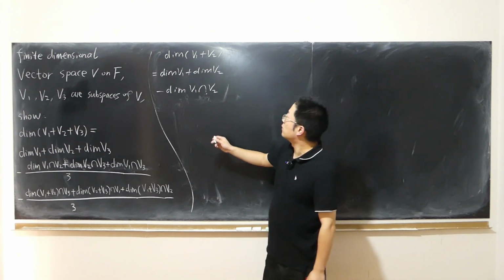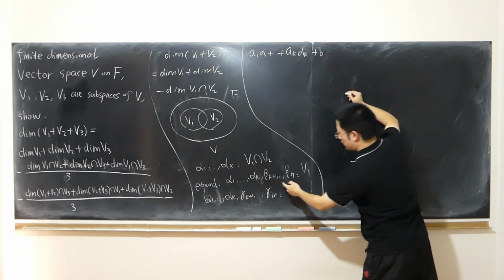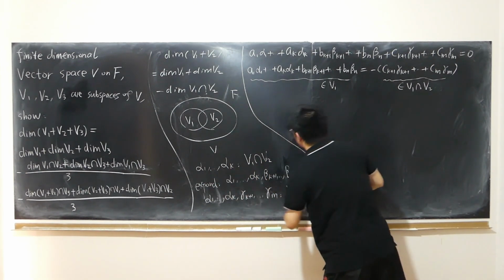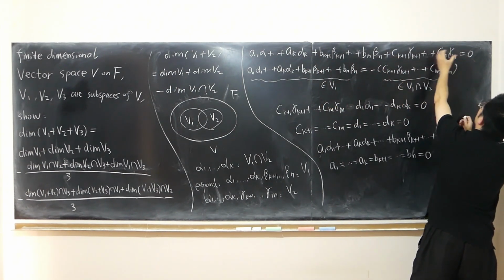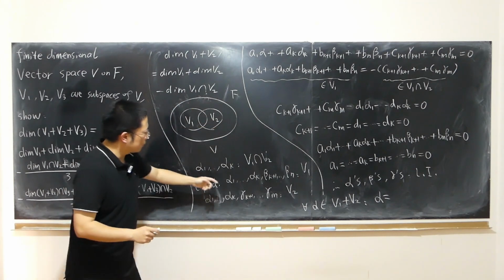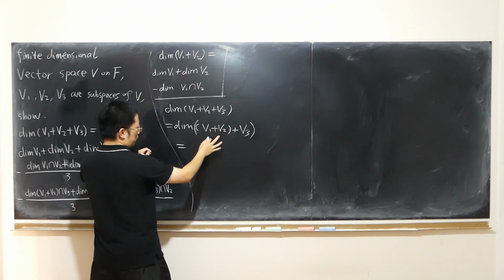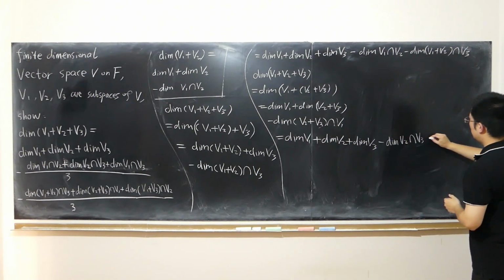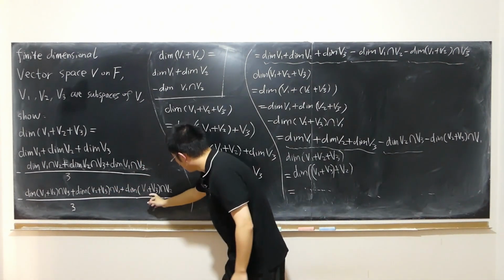How? It doesn’t even look like an integer